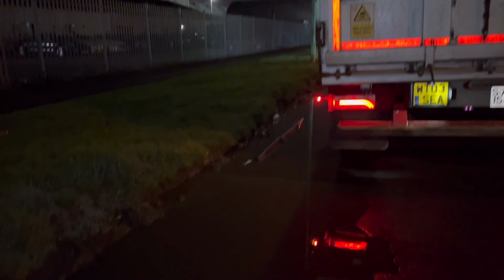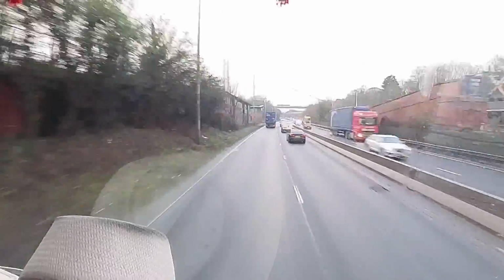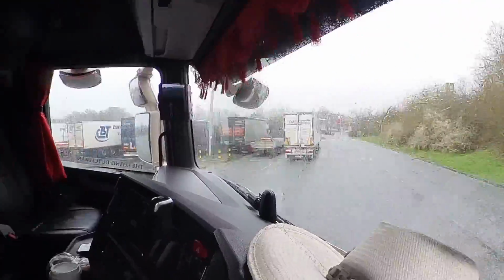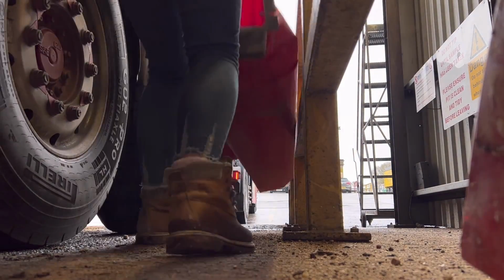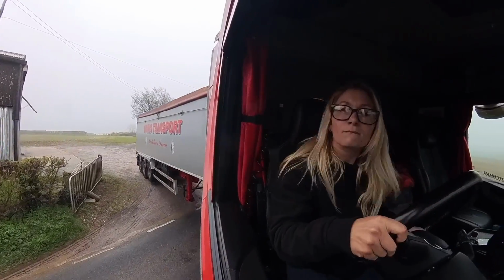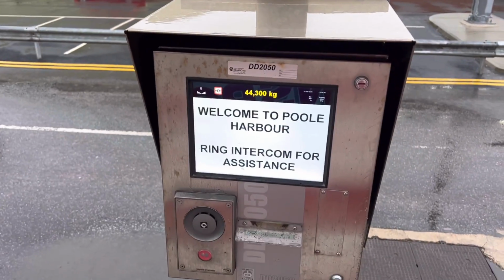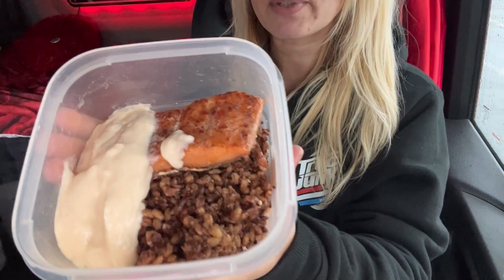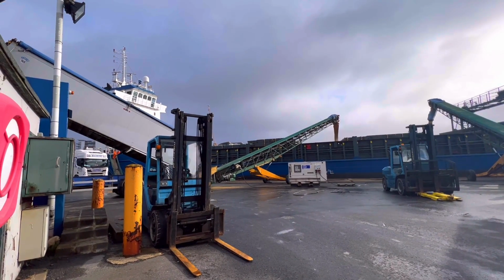Hull and Back | NO cameras allowed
Come with me for a load out of Hull to the south west of England, I'm not allowed to film on site but I do learn lots about what they do where I load from. Then I do a local export load but loading on the boat is different to what I've shown before